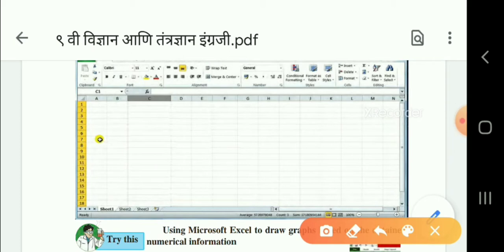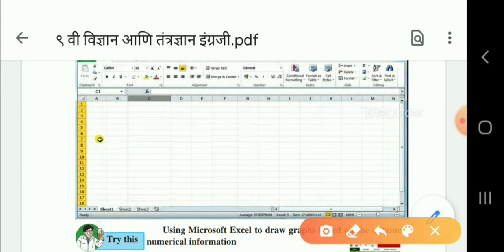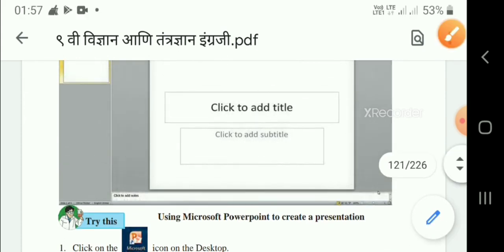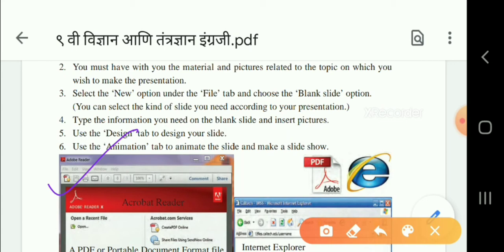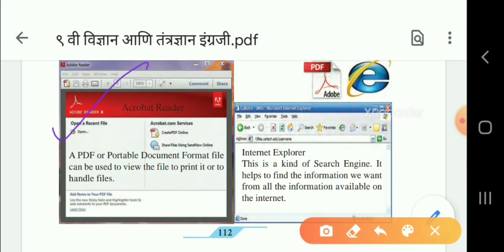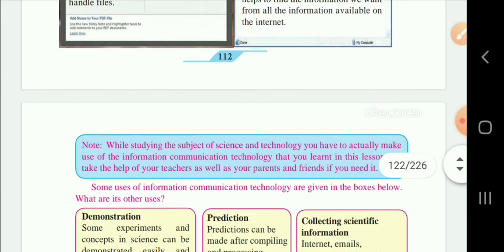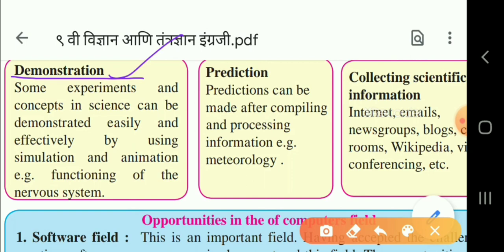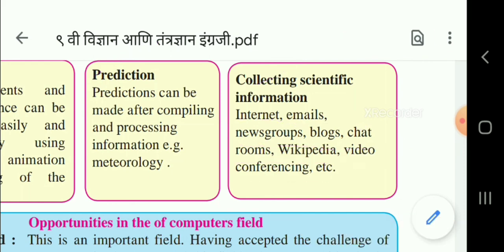Standard 9th, Subject:Science II,Chapter:I.C.T:The new Direction of progress, Teacher:UshaP Sharma